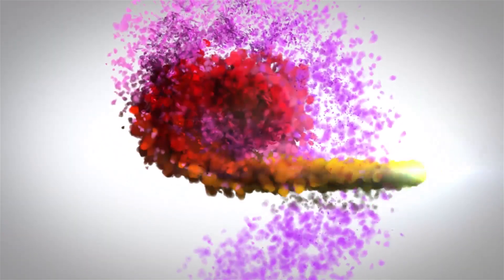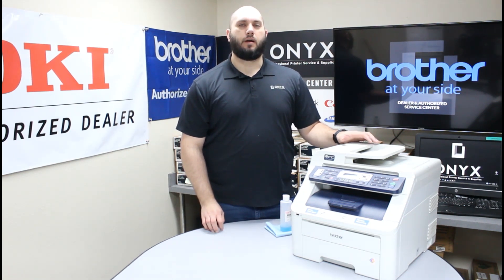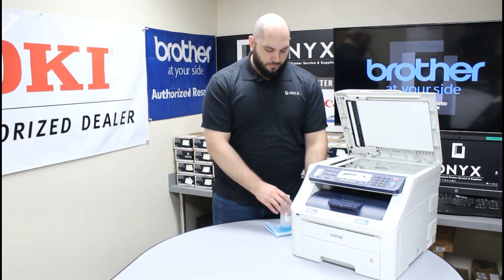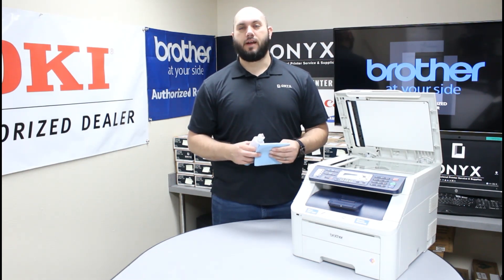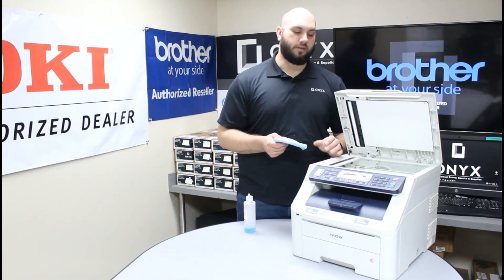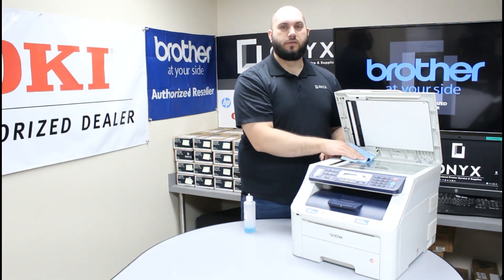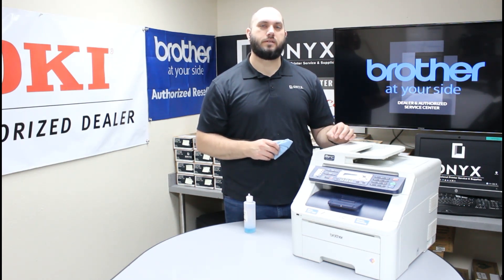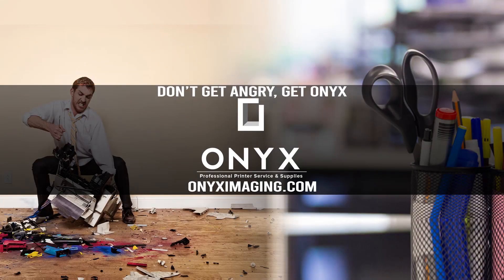Brother MFC 9320 | Onyx Imaging | OKC Printer Repair | How to Clean the Scanner Glass